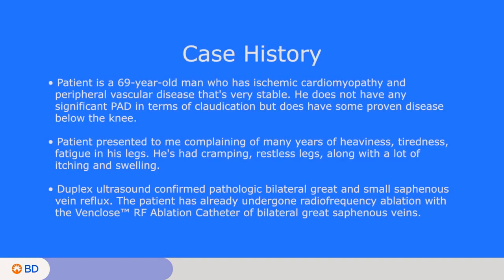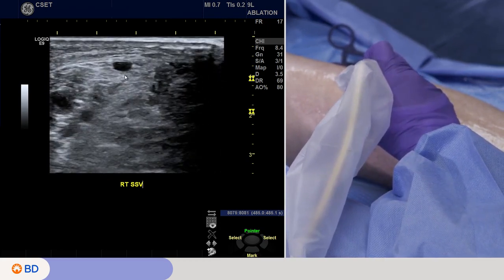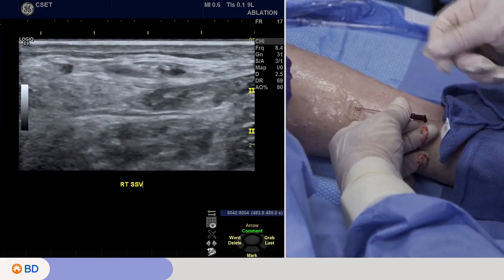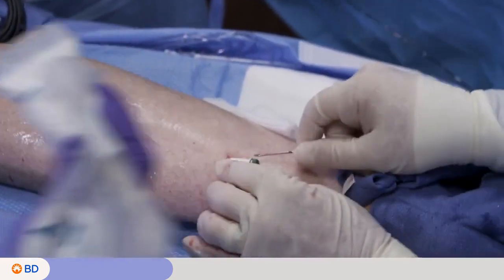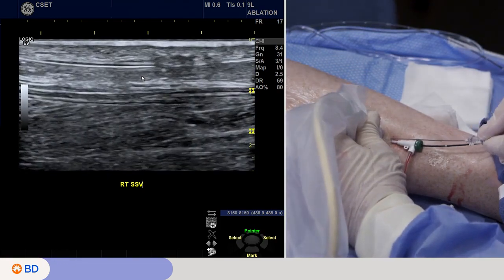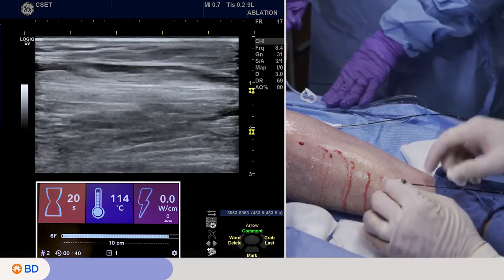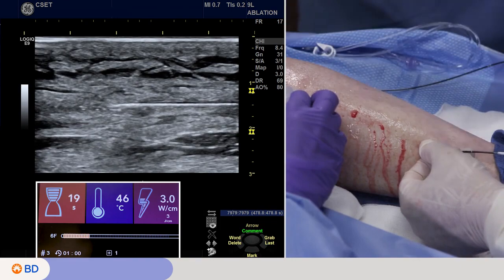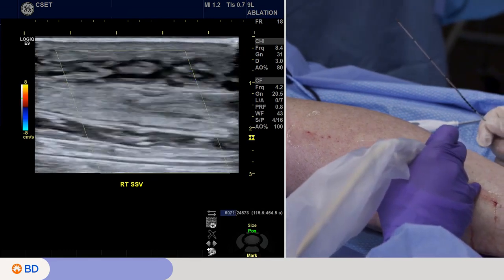Venclose™ RF Ablation Catheter Procedure Video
Looking for Catheter Supplies at competitive prices? As a direct distributor, we offer the largest selection at the best prices.